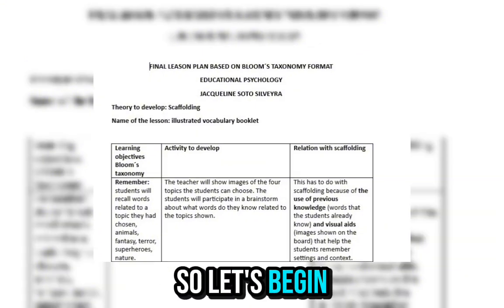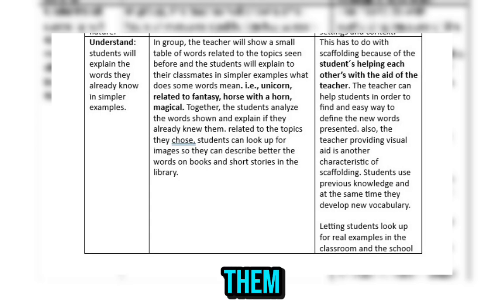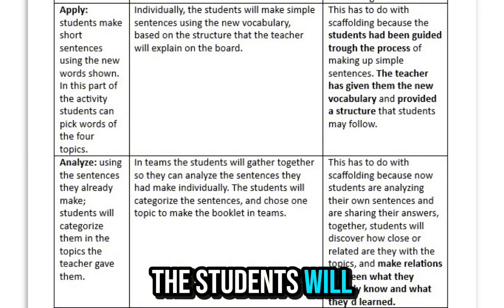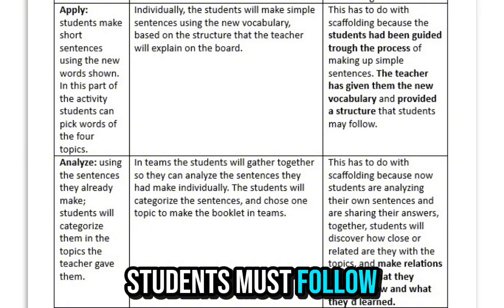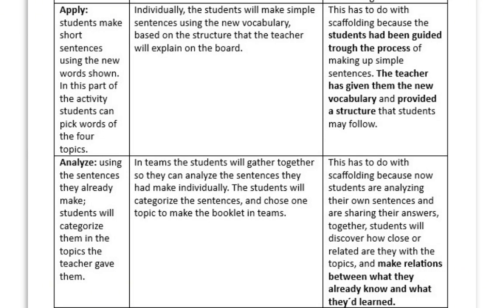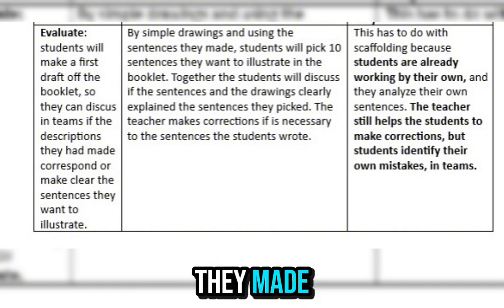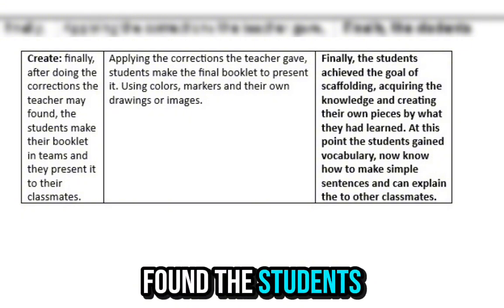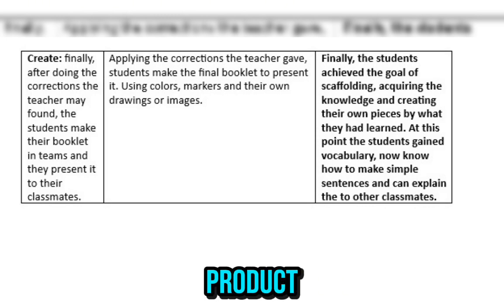Final project, lesson plan scaffolding Jacqueline Soto